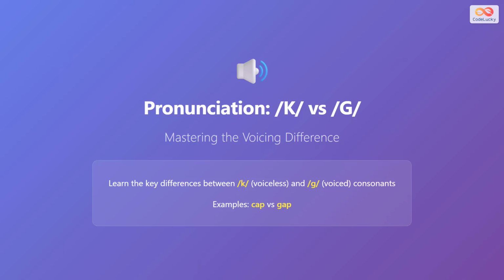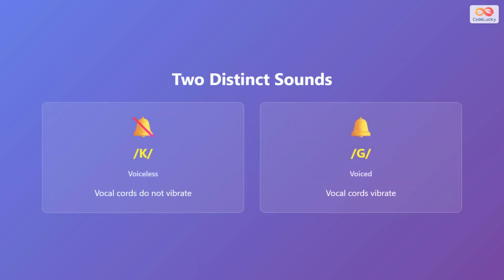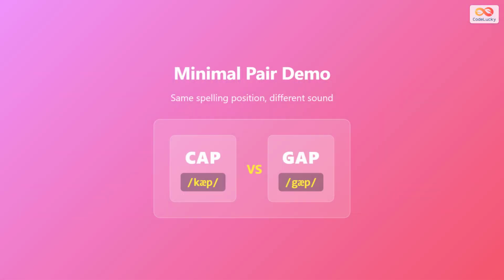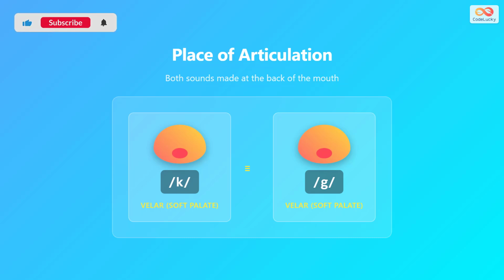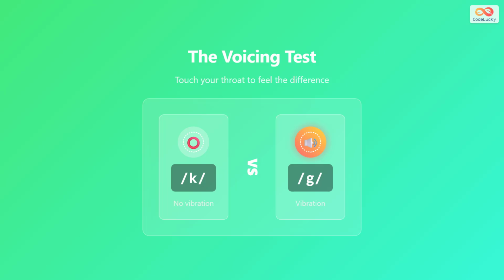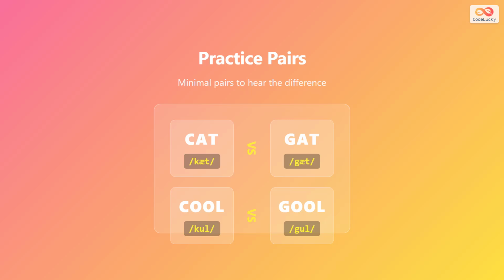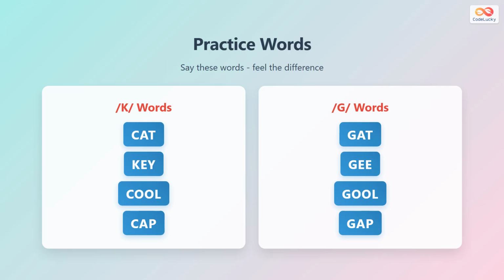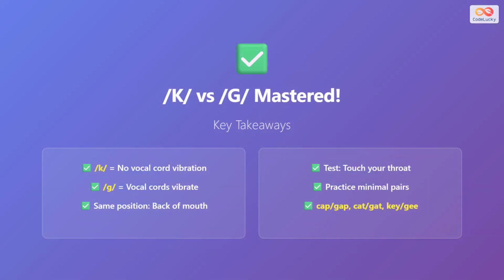K vs G Pronunciation: Cap vs Gap Voicing Difference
🔊 Master the essential difference between K and G sounds in English!

This beginner-friendly lesson breaks down the voicing difference between /k/ (voiceless) and /g/ (voiced) consonants. Learn how to feel the vibration in your throat, practice minimal pairs like cap/gap and cat/gat, and perfect your pronunciation from scratch.

✅ Key lessons:
• Place of articulation (both velar sounds)
• Voicing test with your fingers
• Practice words and minimal pairs
• Clear audio examples

Perfect for English learners struggling with these tricky consonants! Say goodbye to pronunciation confusion. 🎯

Chapters:
00:00 - Pronunciation - K vs G
00:21 - Two Distinct Sounds
00:42 - Minimal Pair Demo
01:09 - Place of Articulation
01:33 - The Voicing Test
01:59 - Practice Pairs
02:23 - Practice Words
02:51 - K vs G Mastered
03:24 - Outro